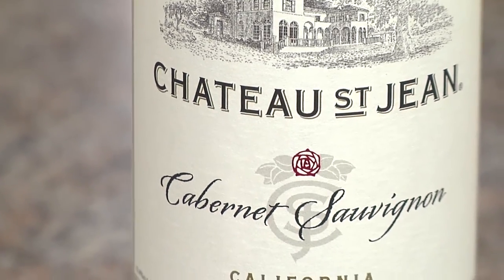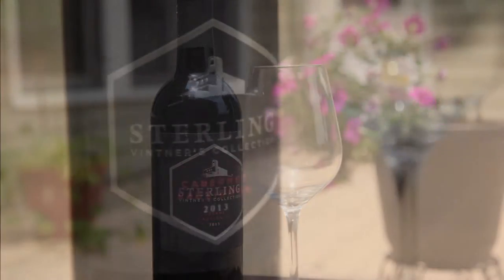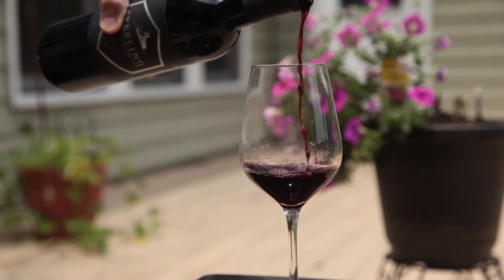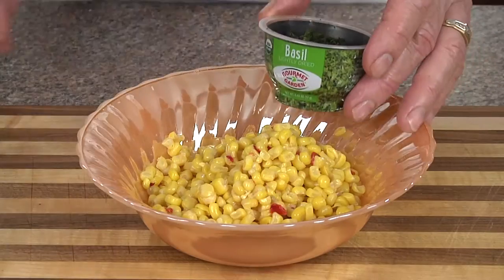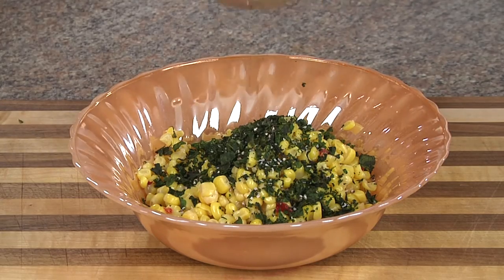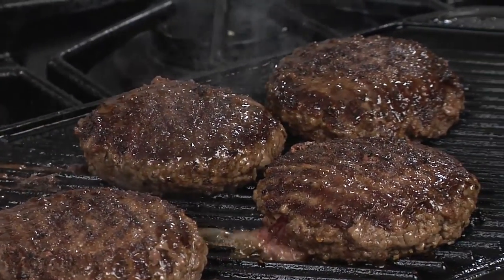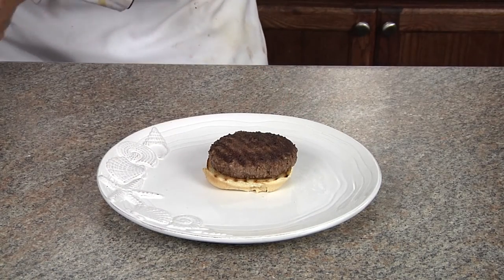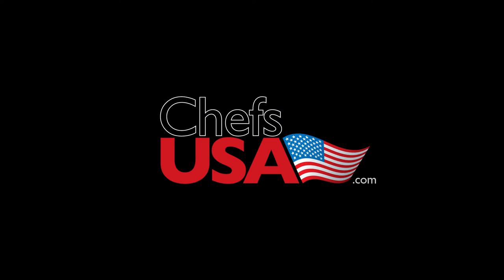Burgers with Mexicorn salad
Burgers topped with Mexicorn salad.

Pairs well with Sterling Vineyards Napa Cabernet Sauvignon or Chateau St. Jean California Cabernet Sauvignon